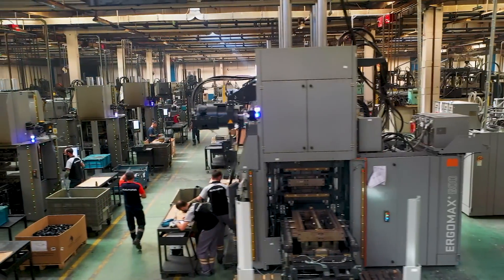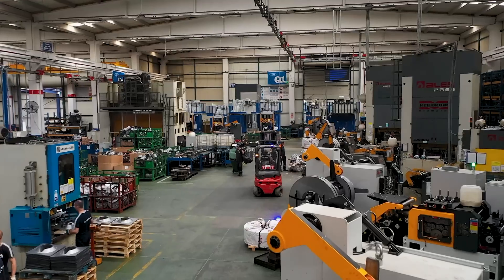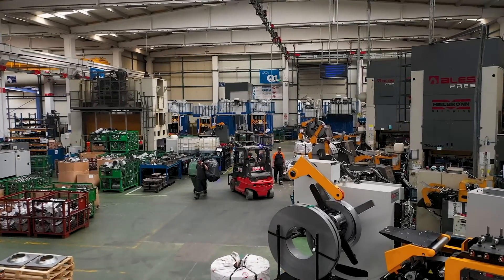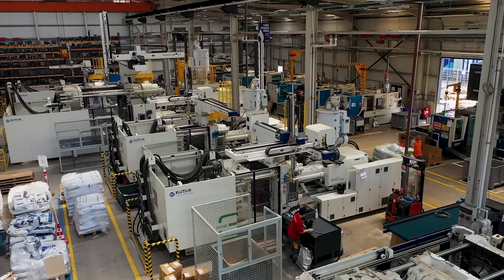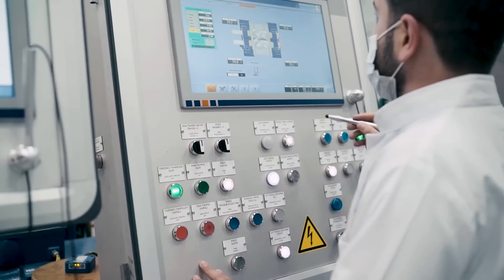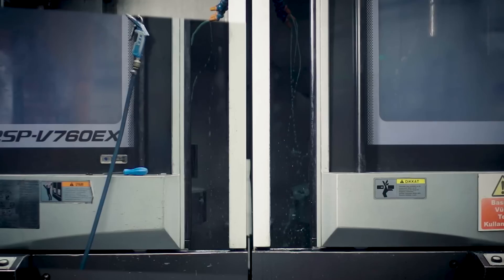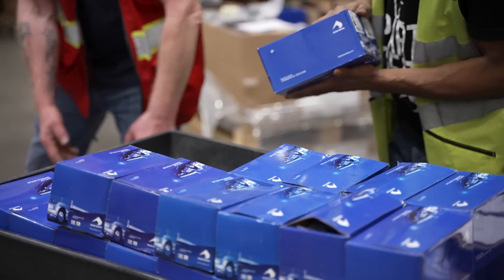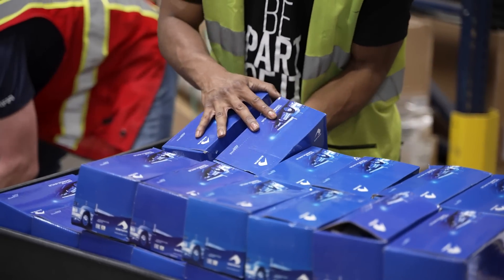How is SAMPA USA different from other suppliers?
Attention all distributors!

Tune in to the latest episode featuring Bruno Scuracchio, Engineering Director for SAMPA, as he discusses how the company sets themselves apart in a crowded market.

SAMPA takes business development seriously. They work hard to understand customer expectations and requirements, and then use that information to design their products. With over 300 engineers, many with advanced degrees, SAMPA has the knowledge and expertise to make sure their products are top-notch.

The result? SAMPA's heavy-duty parts are comparable to OEM quality but at a more competitive price point.

Don't miss out on the insightful discussion!